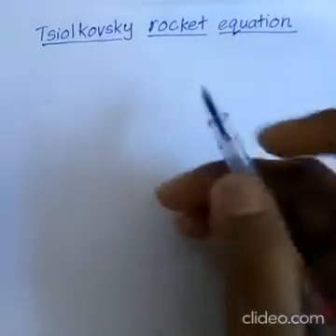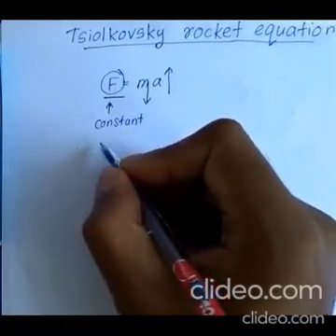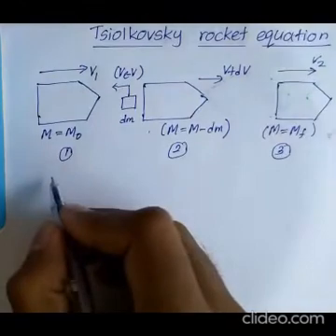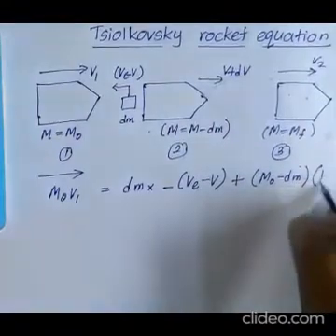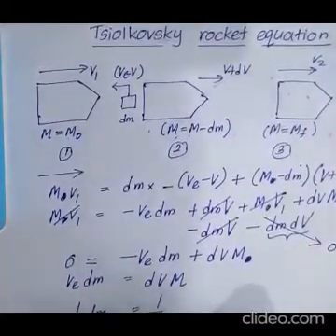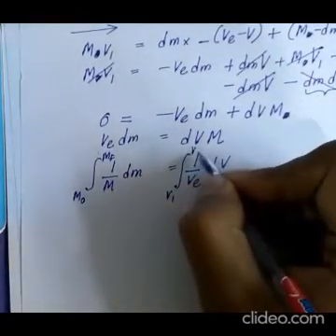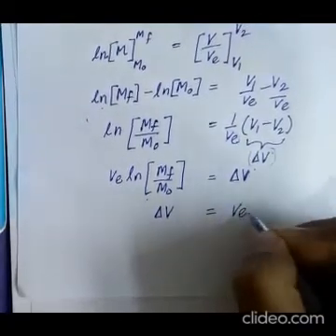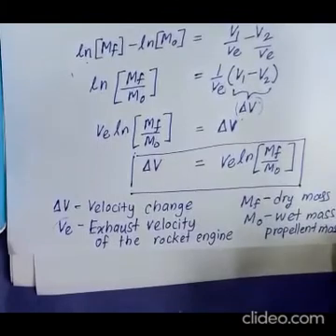Derivation of Tsiolkovsky rocket equation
Tsiolkovsky rocket equation is derived using the method of conservation of linear momentum. Feel free to point out any errors in the content or overall video. Im an amateur youtuber :).
Disclaimier- Im not an aerospace engineer , nor an astronautical engineer, I highly appreciate pointing out my thoretical errors if there are any. Hope to see you through more exciting stuff!!